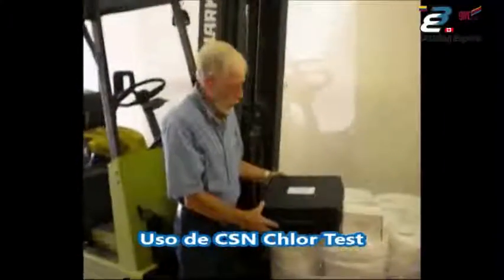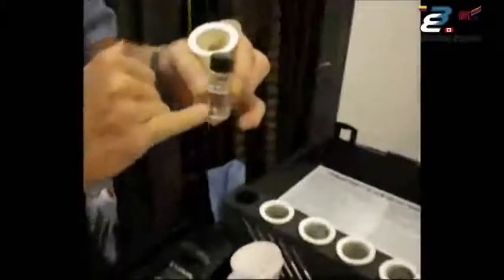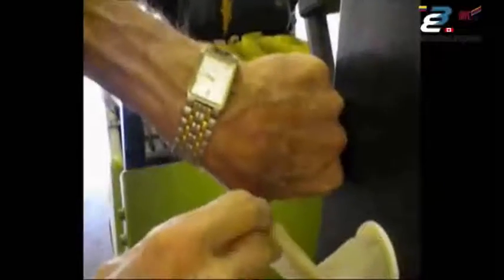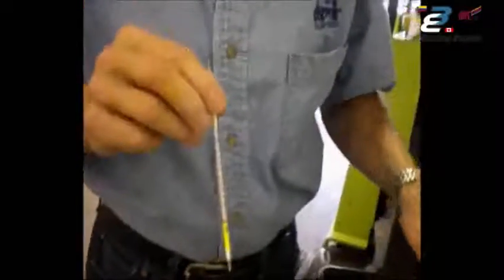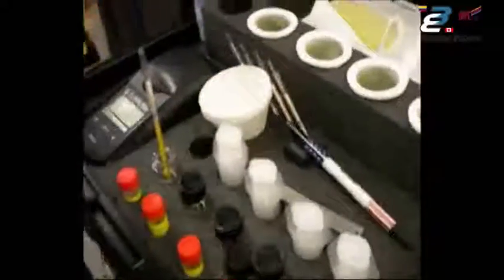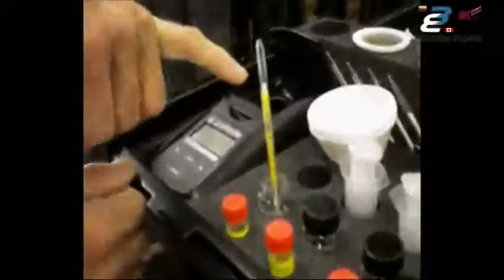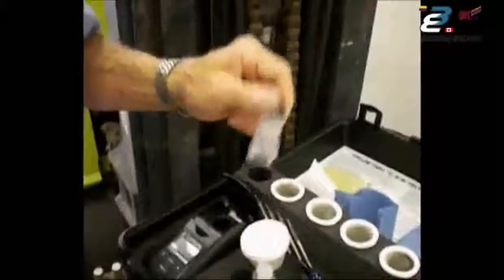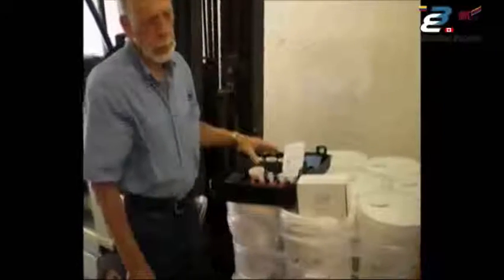Chlor Test CSN medición sales solubles Cloruro, Sulfato y Nitrato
Guía práctiva para el uso del Kit de Medición de Sales Solubles de Cloruro, Sulfato y Nitrato